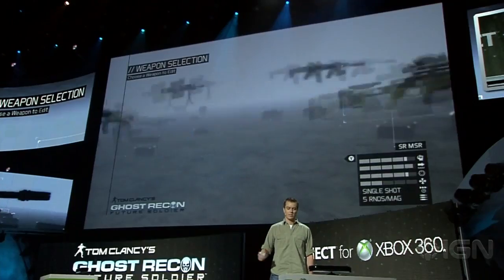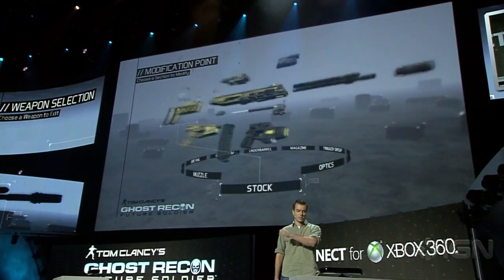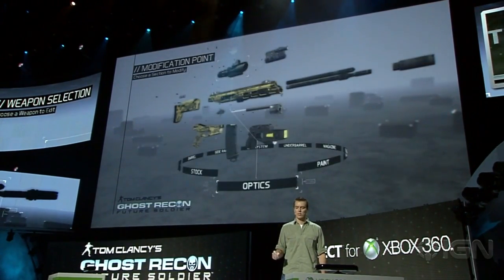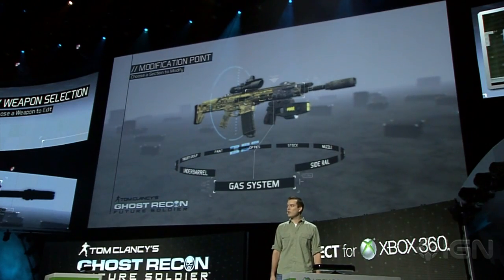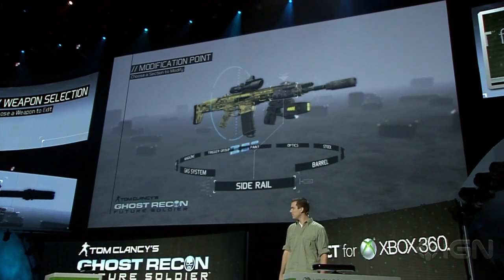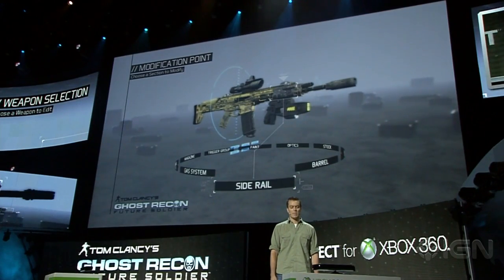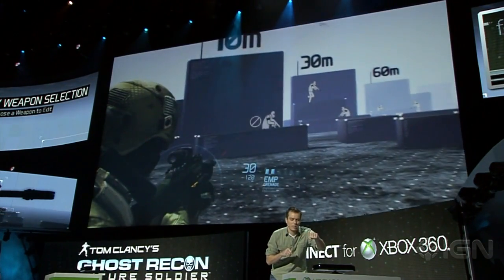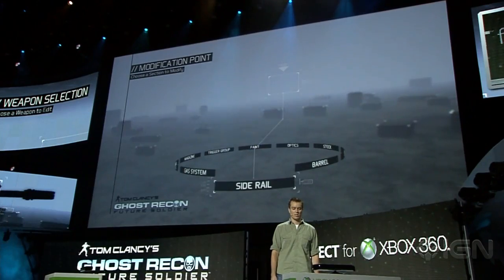E3 '11 - Ghost Recon Future Soldier Demo